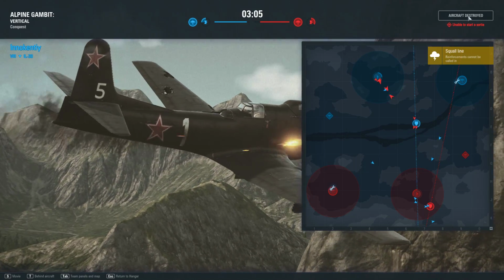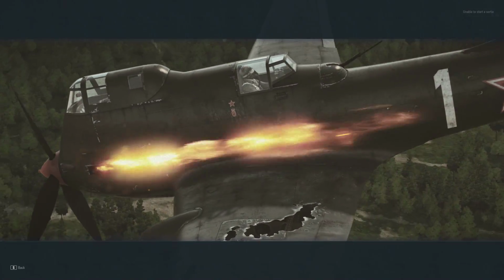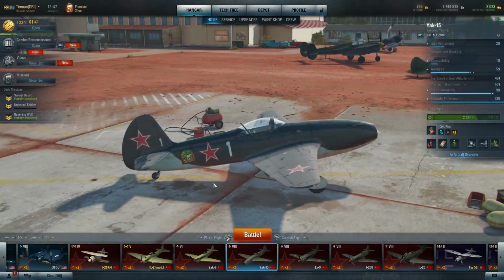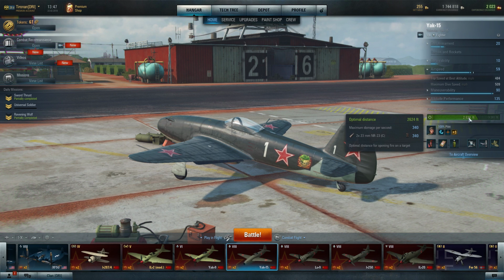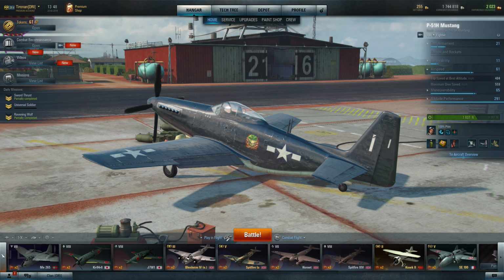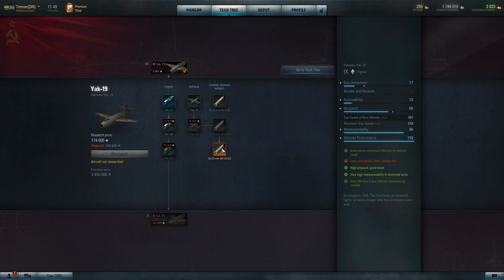Tironan's World of Warplanes Yak 15 full gun upgrade.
Good guns good speed but I think the day of the turn and burn ends at T8